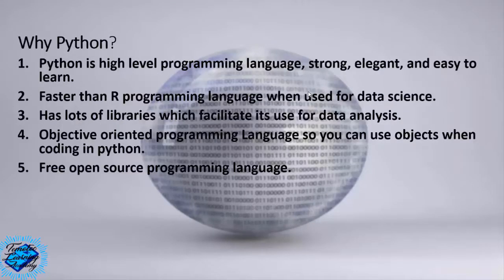Lesson 1: Introduction - Master Python from scratch for beginners